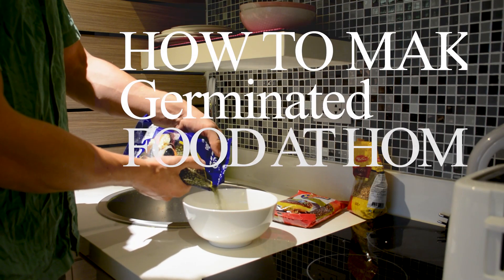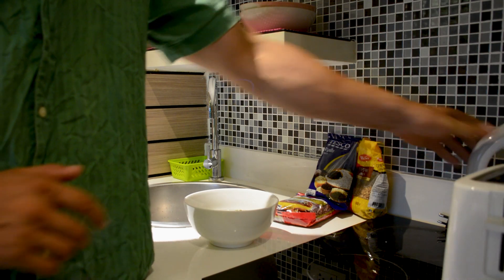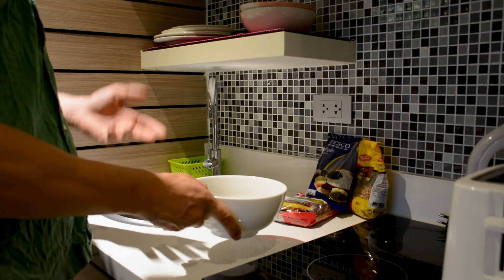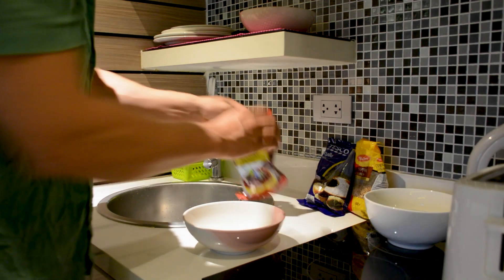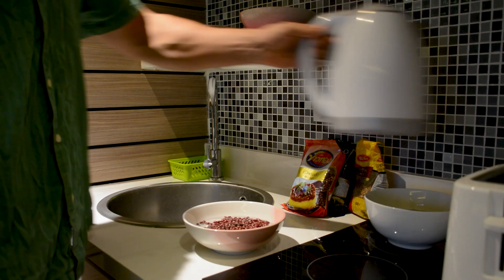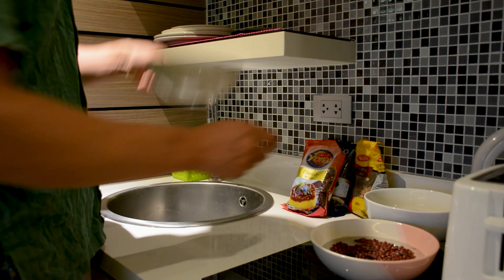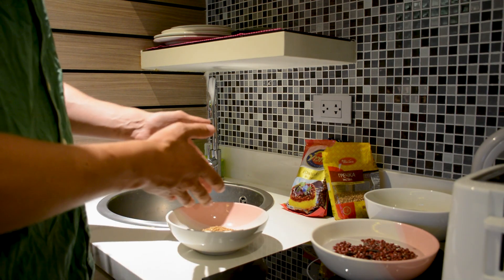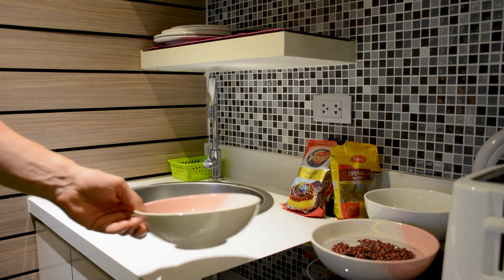How to make Germinated food at home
Good day healthy people. We never stop to do research about healthy being, diet, nutrition exercises nd so on. What will be glad to share with you.
Today want to say a few words about raw foodism and raw food diet, for lose weight, for body cleaning, and detox or become more healthy. Well possible to cook a lot of lot dishes what taste good. Today will show you very quickly how to prepare Germinated food at home. It can be any kind of natural seeds, beans, cereals or nuts.  Later will make more video about raw foodism and some cool and tasty recipes.
At least yo can try the diet is suitable for you or not.